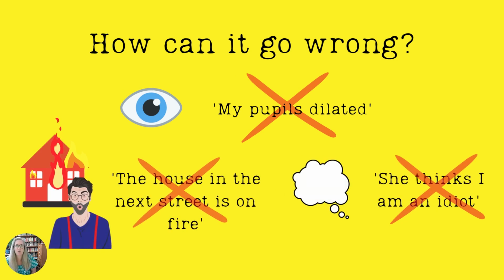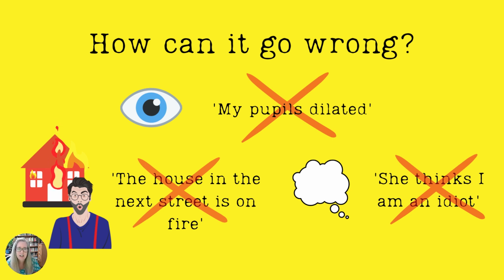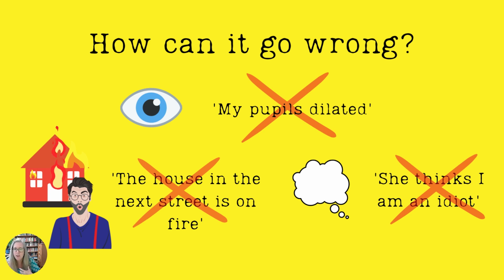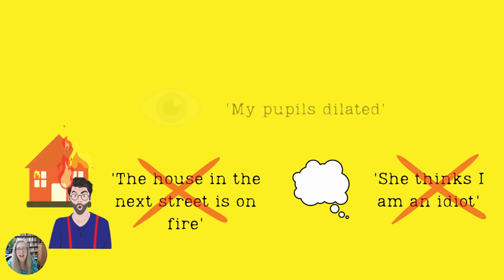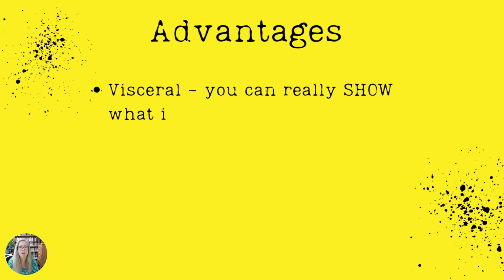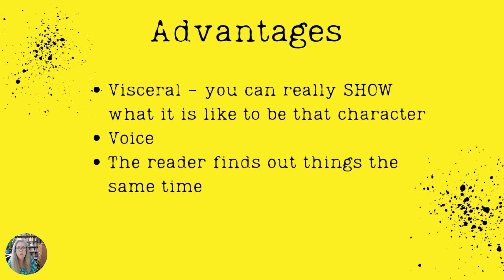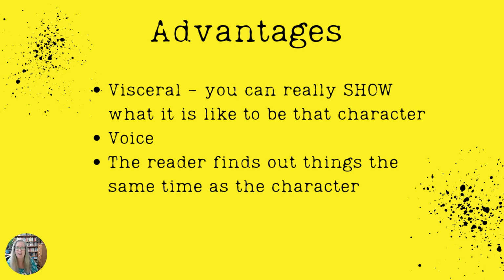First Person Point of View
In this video Petra McQueen from The Writers Company talks about 'First Person Point of View'.

Where you can go wrong?
Advantages
Disadvantages

For more videos on Point of View, please head over to our channel.

To find out about our courses, one-to-ones and manuscript services, please head over to our